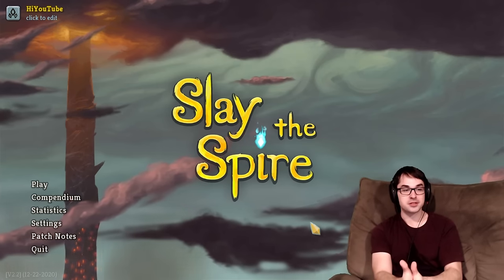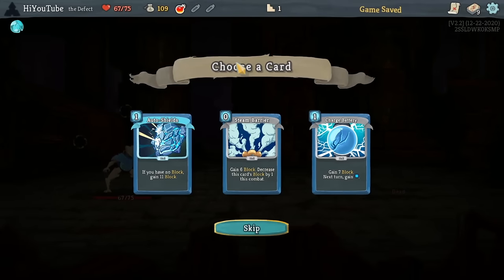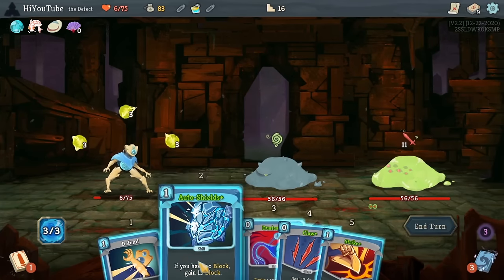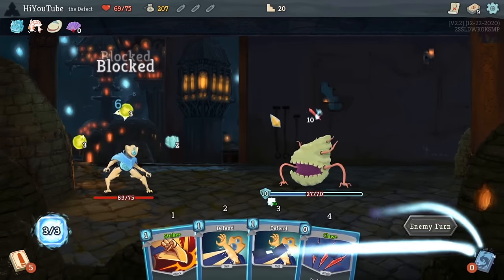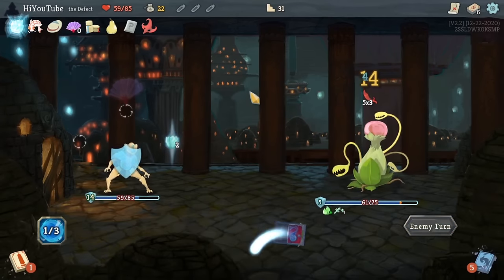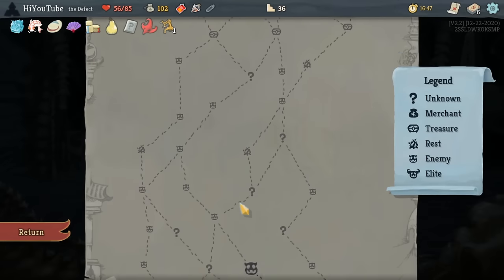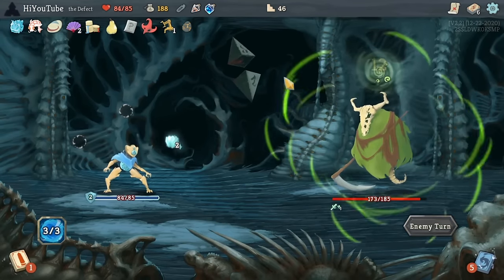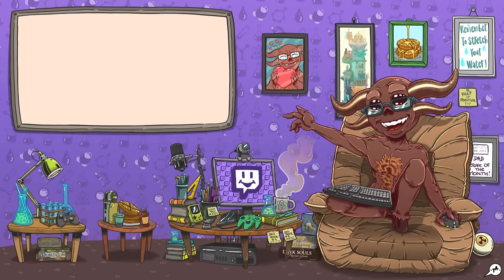How to Get the Minimalist Achievement | Slay the Spire Guide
Get the Minimalist achievement by beating the game with a 5 card deck or smaller. It's one of the hardest achievements to unlock. In this video, we'll talk about strategy and tactics you need to get it for yourself.

In this Slay the Spire Guide, Baalorlord shows you exactly how to get the Minimalist achievement. First, he overviews the strategy and approach to making the run. Later, he walks you through a Defect run where he gets the achievement for himself. If you ready to get yours, watch now!